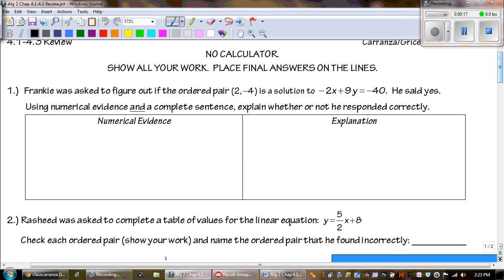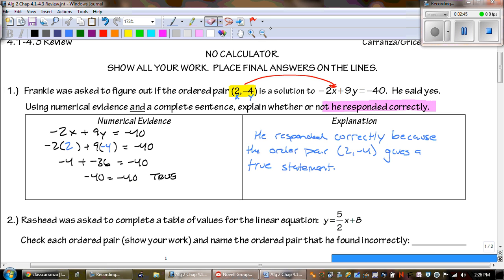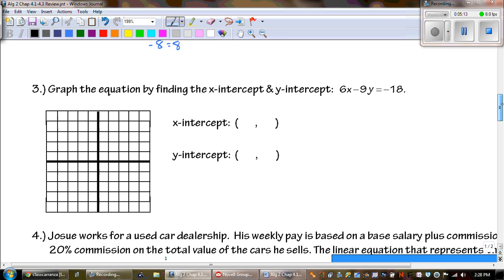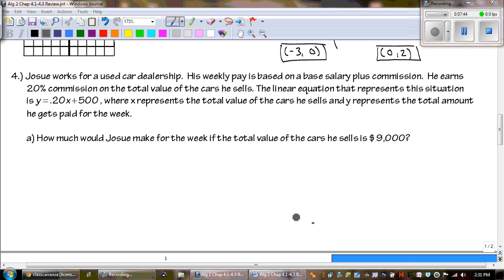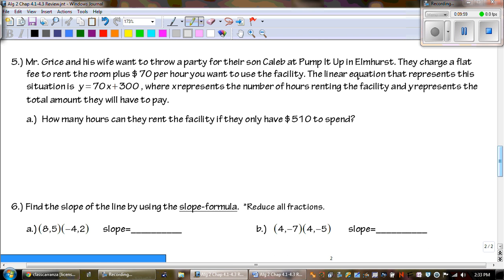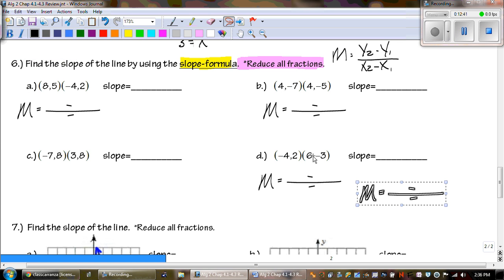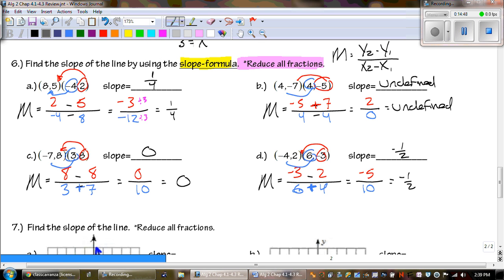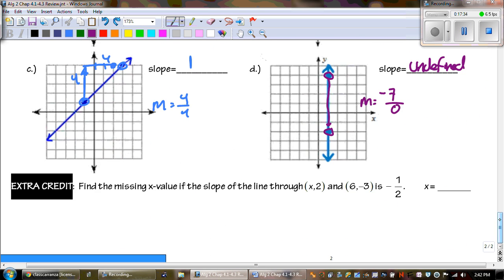AT Algebra 2 Chap 4.1-4.3 Review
ATHS Algebra Chapter 4.1-4.3 Review